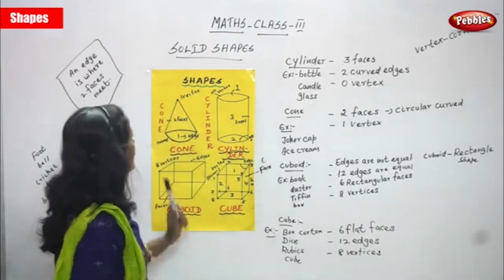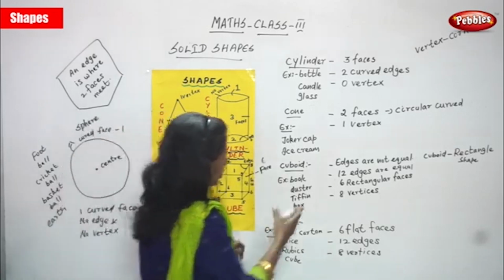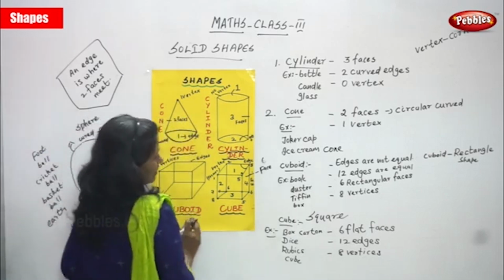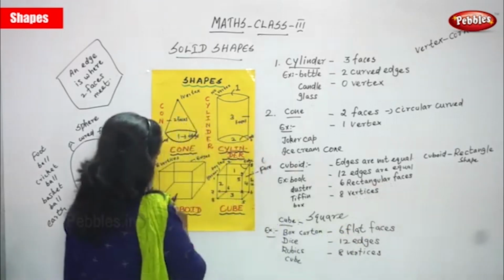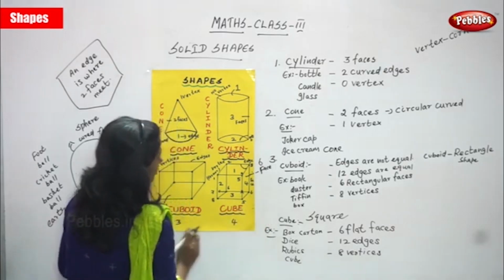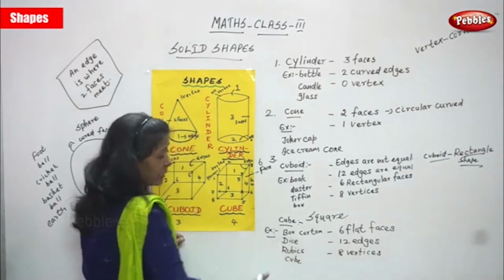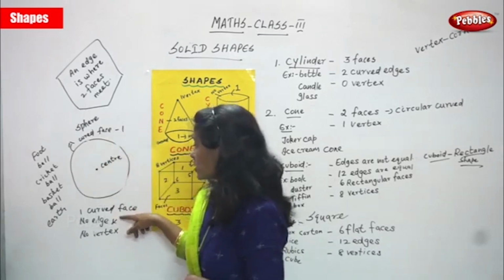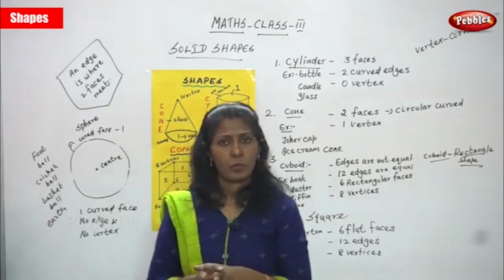3rd Std CBSE Maths | 120 - Shapes Part - 2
3rd Std CBSE Maths | 120 - Shapes Part - 2 | CBSE Maths